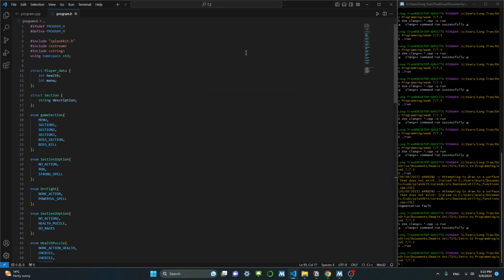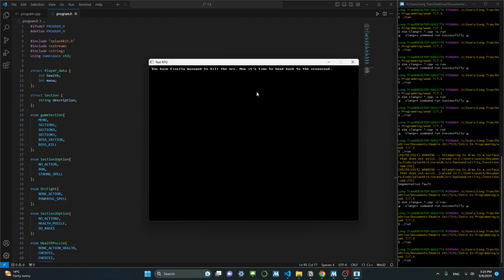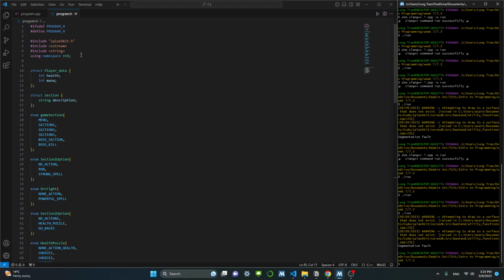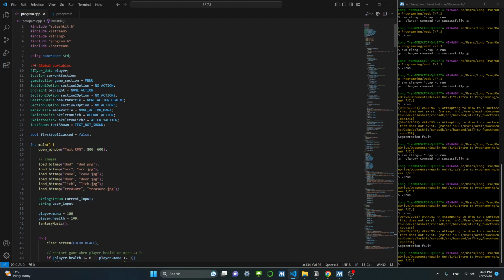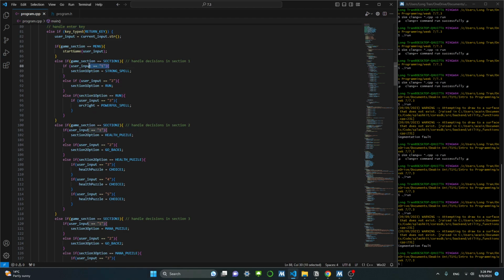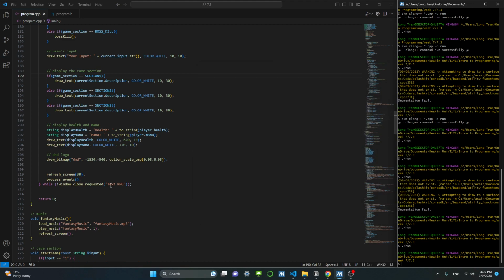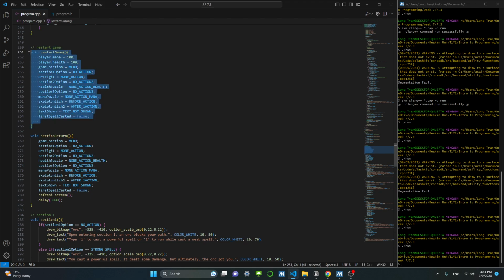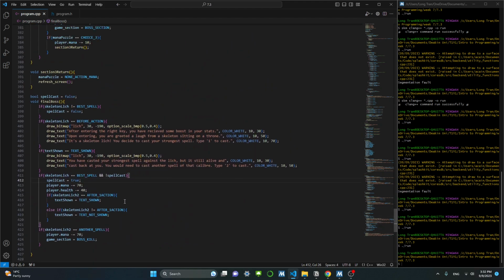Custom program 7.4